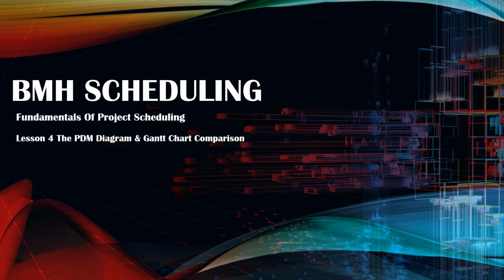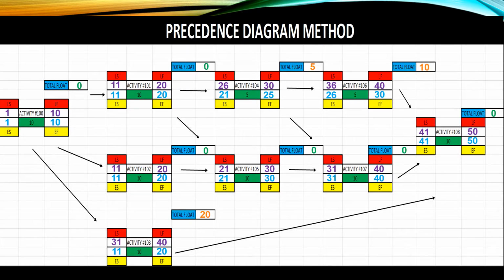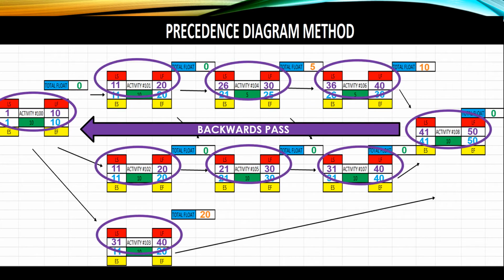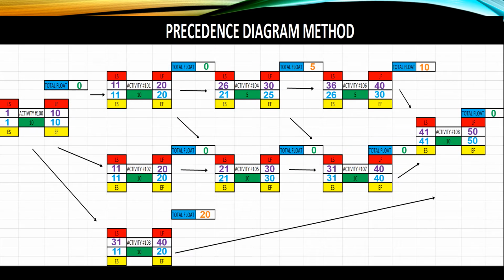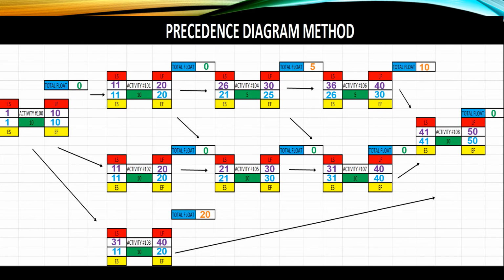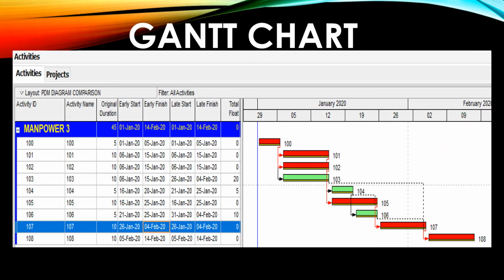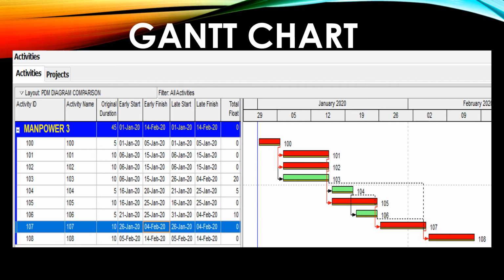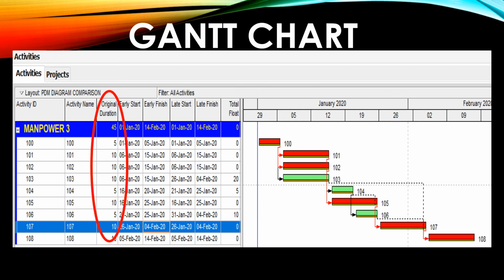Lesson 4 The PDM Diagram & Gantt Chart Comparison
Want to get better at scheduling but just don’t have the time? Check out our 3 course Primavera P6 Training Library and learn at your own time and your own pace only $1 per video.